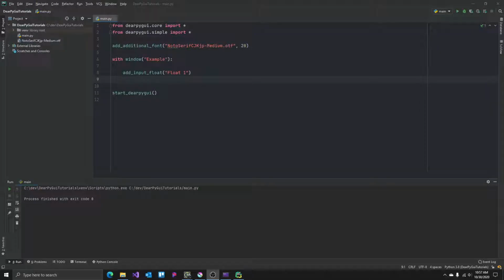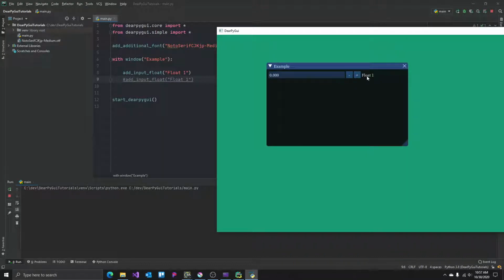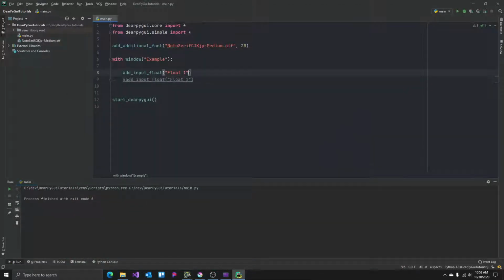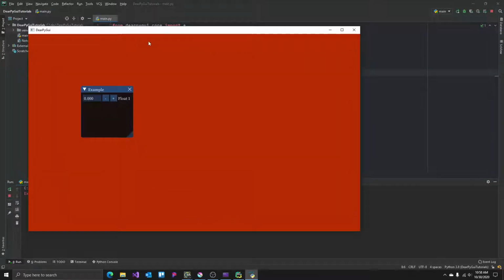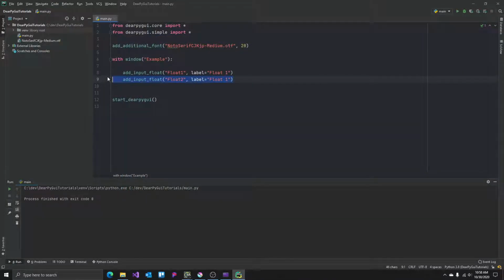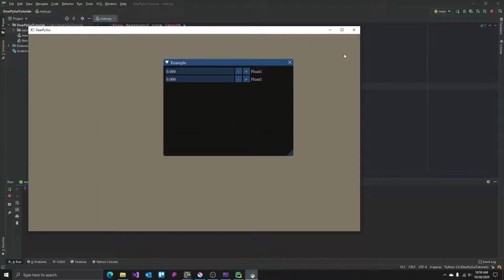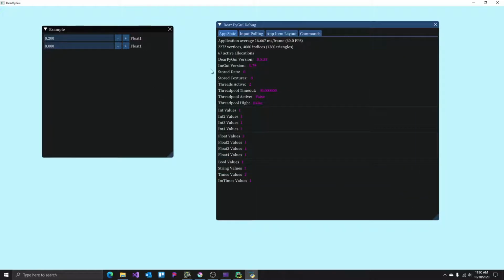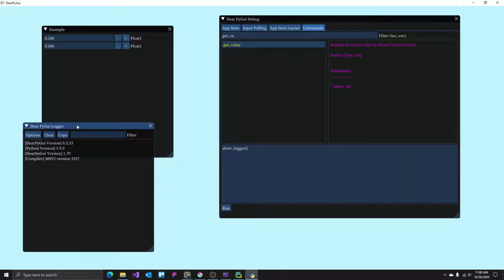Dear PyGui 0.6.x: 2 ID System and Debug Tool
Basics of the parent stack system.